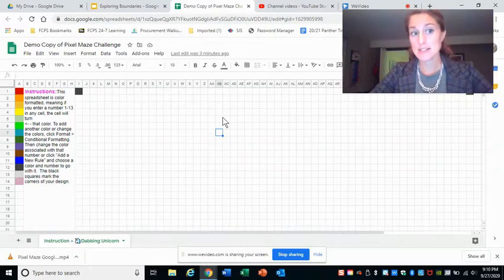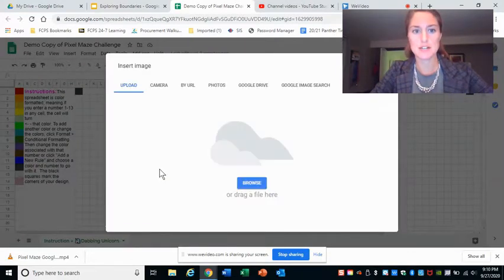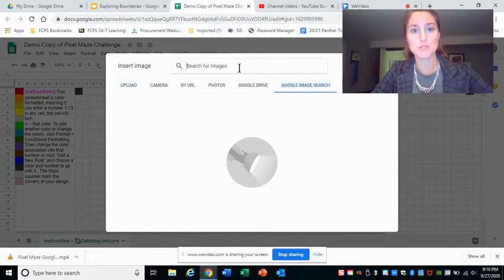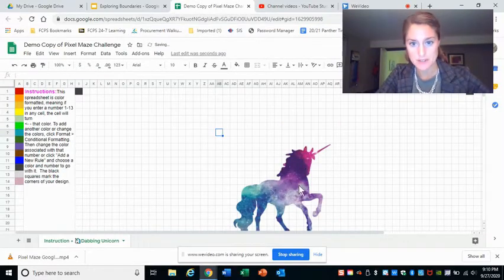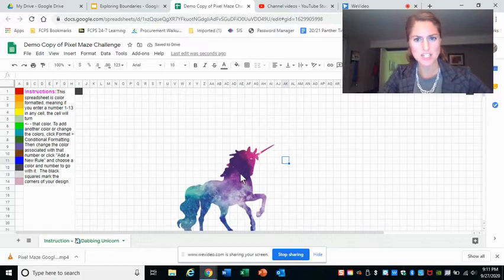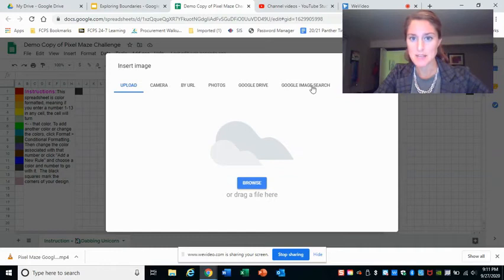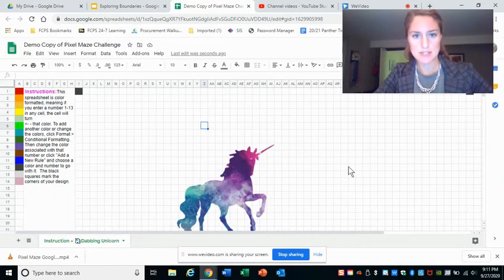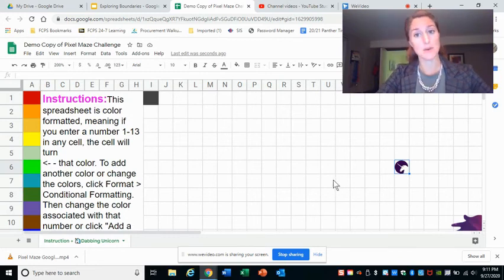Pixel Maze Google Sheet Image Insert